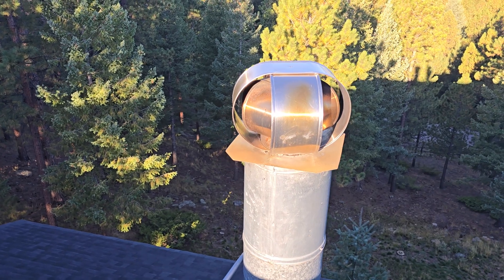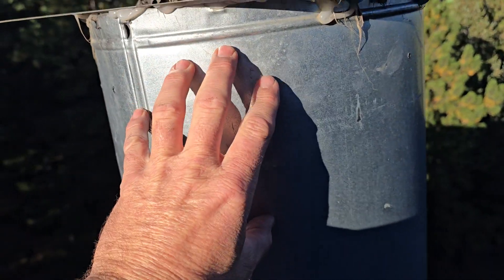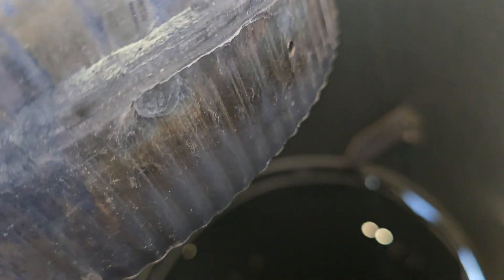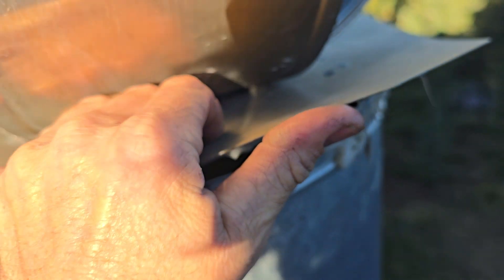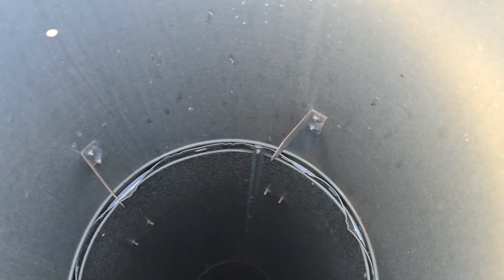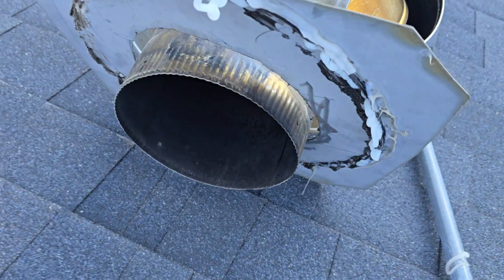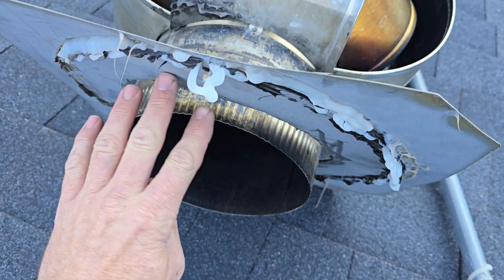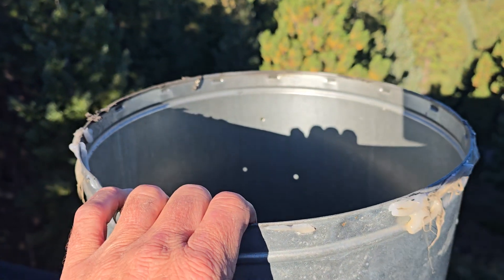How to tell if you have an Air-cooled chimney caps vs. a Solid-packed chimney caps?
Air-cooled chimney caps vs. Solid-packed chimney caps...

I don't include any images of a solid pack chimney here but will do so in the future!
When you have a wood burning firepalce or stove, you may think that any old cap will do... if the old one blows off just buy a new one right? But if you have an air space visible at the top, you should honor that air space. Keep it flowing, don't block it. Somebody engineered it to be a heat relief for the venting system if not the fireplace itself below.

Did you know that putting the wrong cap on a solid-fuel, burning appliance chimney system can result in heating and potentially a structure fire?
See my other videos that show partially ignited structures below the roofline (chimney fire playlist).

This is a very short video to show you the difference between the airflow of a dynamic air-cooled, solid fuel venting system, and a solid-packed chimney cap system and why it is wrong to block the airflow of an air-cooled chimney vent system.